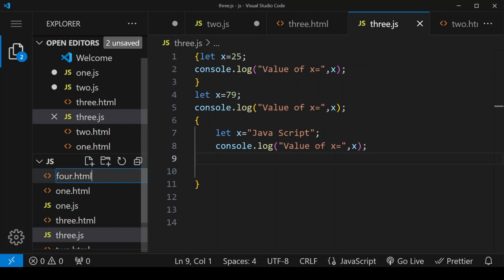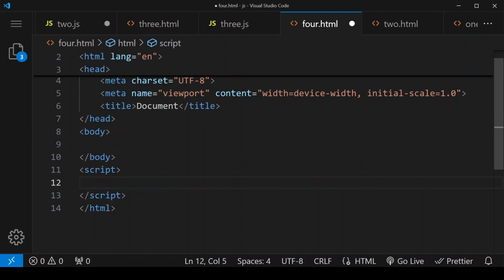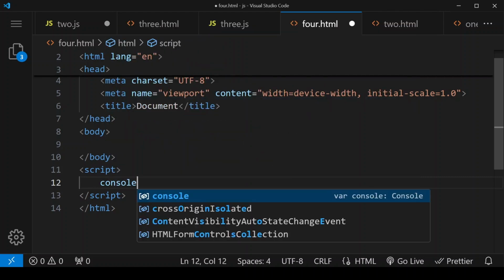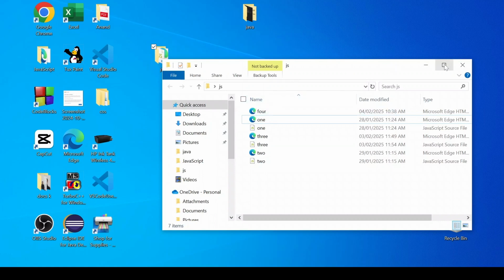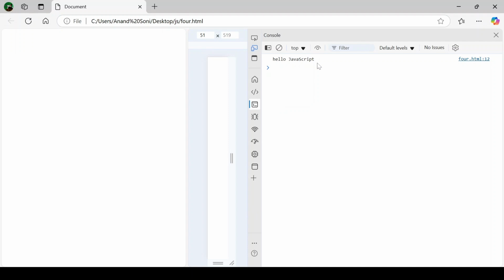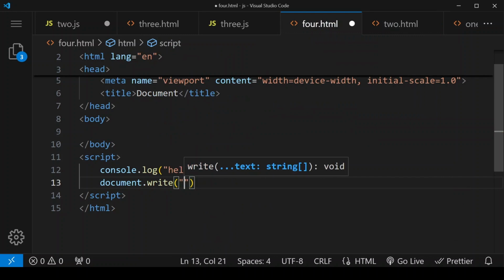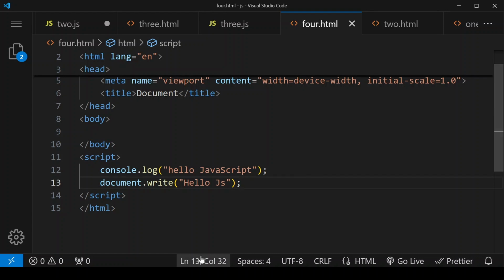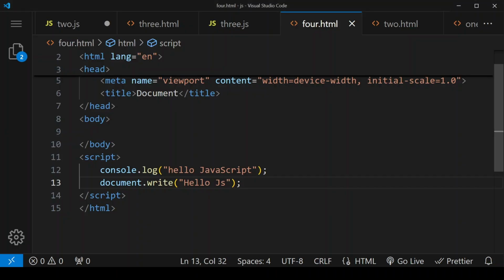document.write method in JavaScript